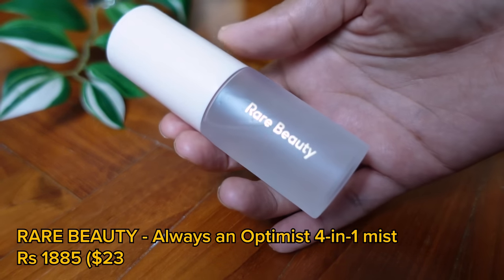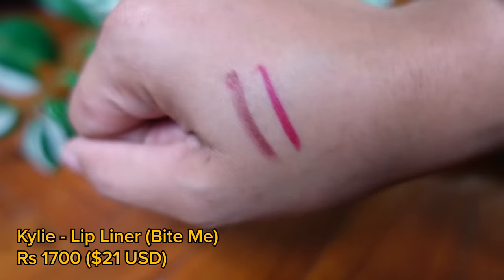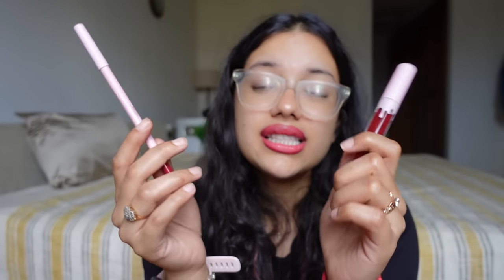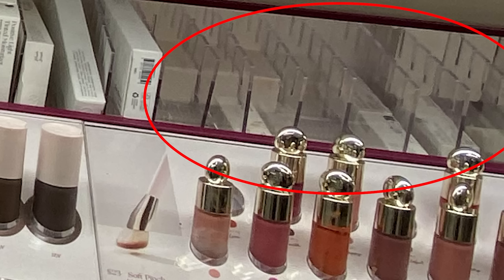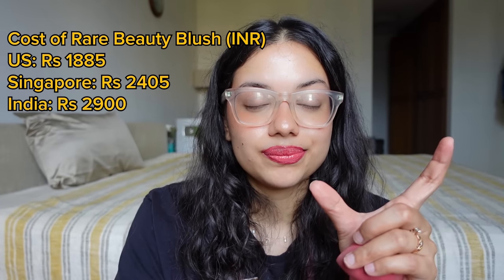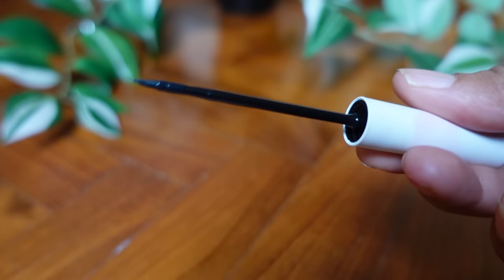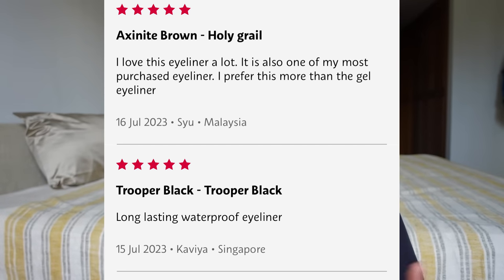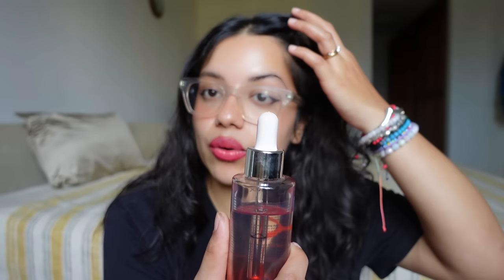Trying 15 HYPED INTERNATIONAL products | Rare Beauty, Sephora, Ordinary, KVD Kerastase | Unsponsored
PRODUCT LINKS:
1. RARE BEAUTY - Always an Optimist 4-in-1 mist

2. RARE BEAUTY - Under eye brightener (Medium)

3. SEPHORA - Lip Liner To Go (Deep Brown)

4. Kylie Lip Liner (Bite me)

5. HAUS LABS - Atomic Shake Lip Laquer (Rose Shine)

6. KYLIE - Matte Liquid Lipstick (Bite Me)

7. SEPHORA - Glossed Lip Gloss (Boss 01)

8. RARE BEAUTY - Liquid Blush (Encourage, Radiant Finish)

9. RARE BEAUTY - Liquid Blush (Joy, Radiant Finish)

10. ANASTASIA - Dip Brown Gel Mini (Soft Brown)

11. ANASTASIA - Brow Wiz (Ebony)

12. THE ORDINARY - Multi peptide Lash & Brow Serum

13. SEPHORA 12 Hour Contour Pencil Eyeliner (29, Shimmer)

14. MAYBELLINE COLOSSAL SUPER BLACK

15. KERASTASE Genesis Strengthening Serum

TIMECODES:
Intro 00:00-00:50
Rare Beauty Face Mist 00:51-1:32
Rare Beauty Under Eye Brightener 1:33-2:36
Sephora Lip Liner 2:37-3:11
Kylie Lip Liner 3:12-4:18
Haus Labs Liquid Lipstick 4:19-5:43
Kylie Matte Liquid Lipstick 5:44-6:20
Sephora Gloss 6:21-8:00
Rare Beauty Blushes 8:01-11:30
Anastasia Dip Brown Gel Mini 11:31-12:28
Anastasia Brow Wiz 12:29-13:13
The Ordinary Lash Serum 13:14-13:50
KVD Tattoo Pencil Liner 13:51-16:02
Sephora Purple Shimmer Eyeliner 16:03-17:05
Kerastase Serum 17:06-20:11